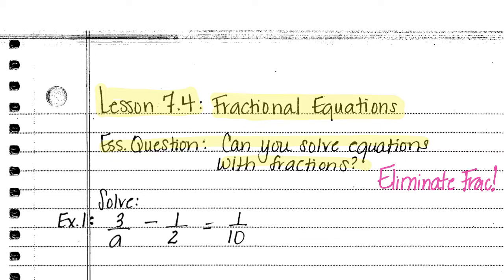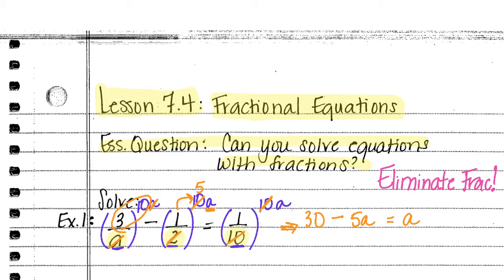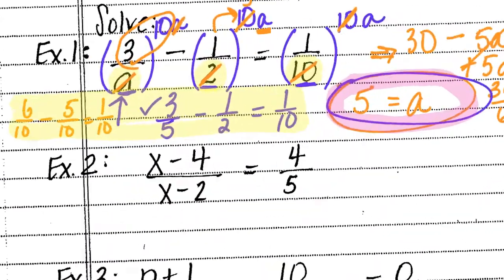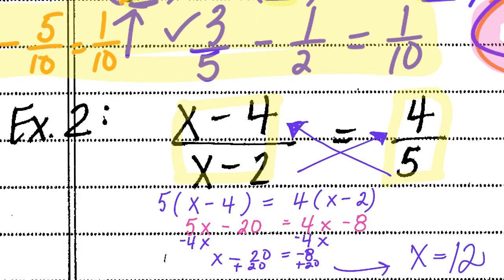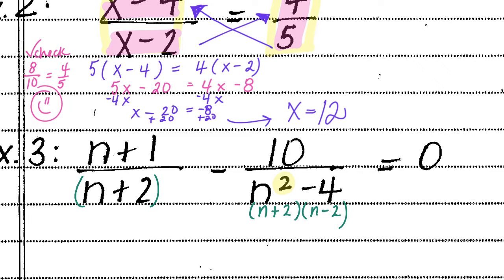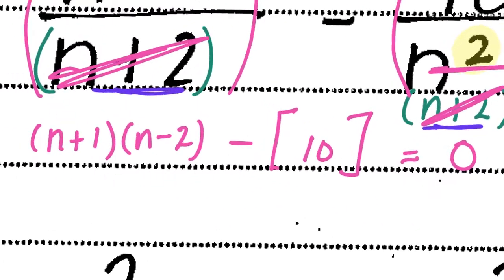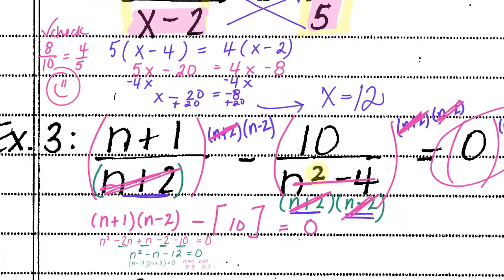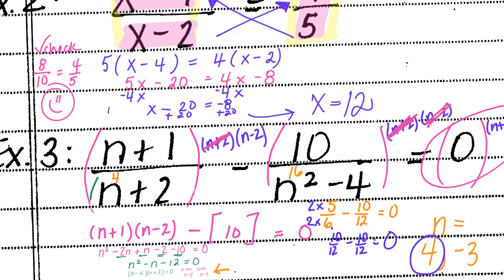Alg1H ch 7.4 Fractional Equations